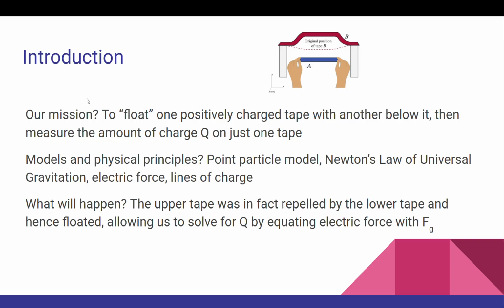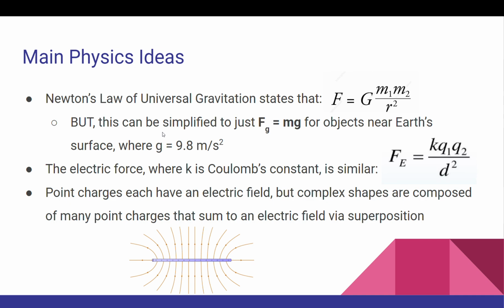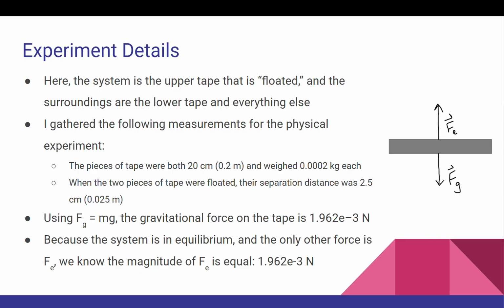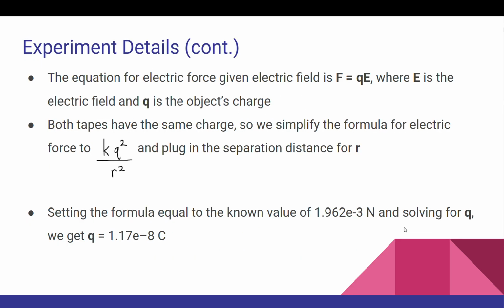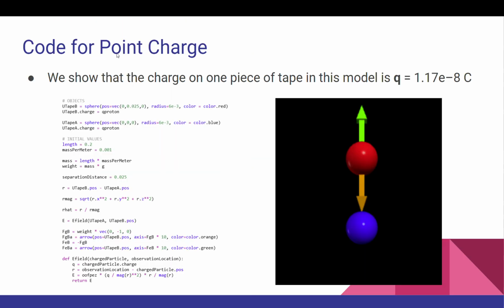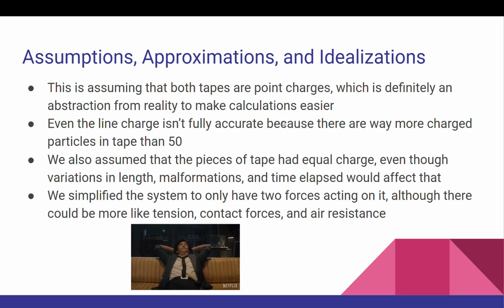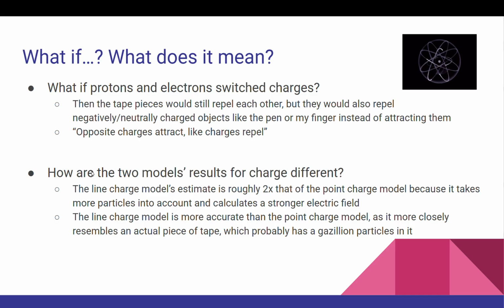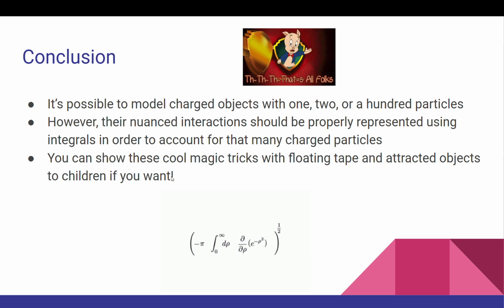Lab 1: Charged Tapes